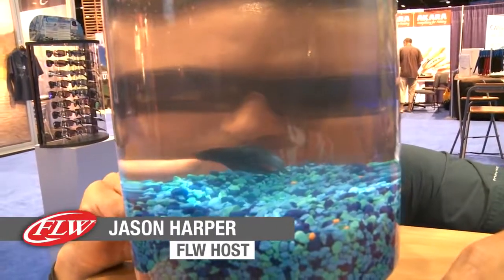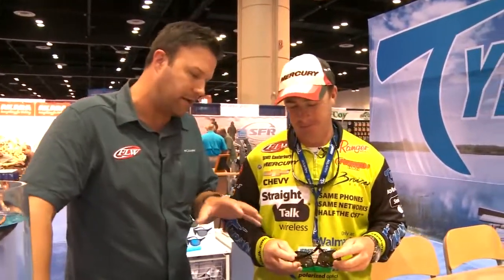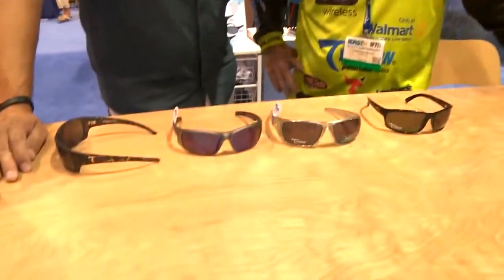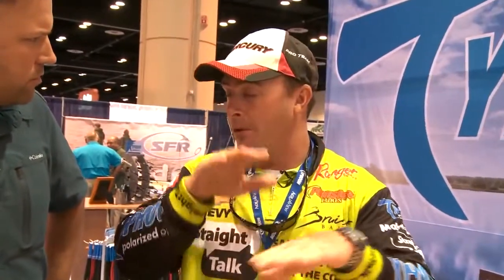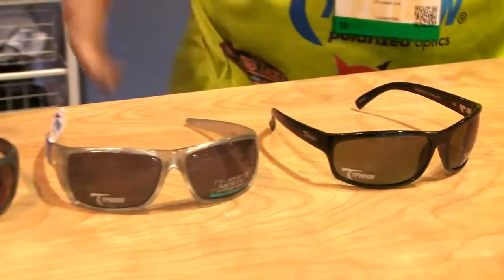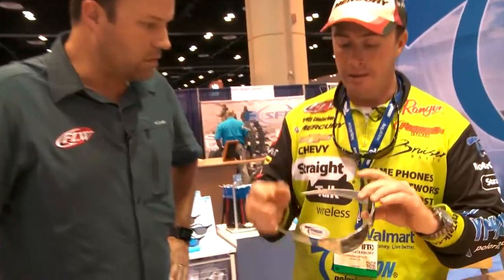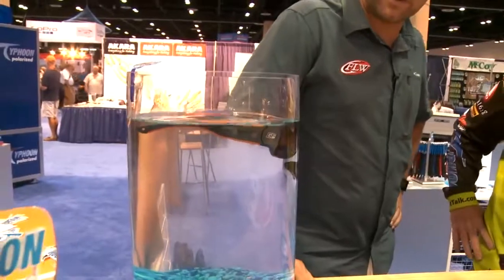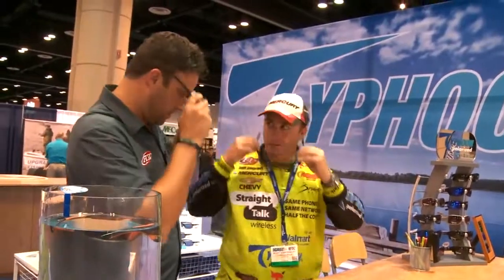ICAST 2014 Typhoon Optics with Scott Canterbury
Scott Canterbury talks about his favorite sunglasses, Typhoon polarized sunglasses.